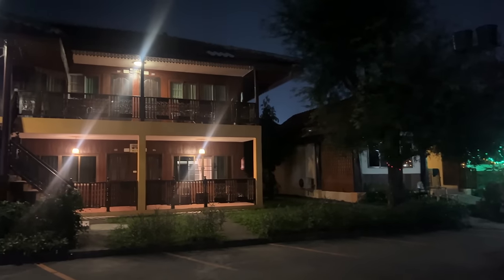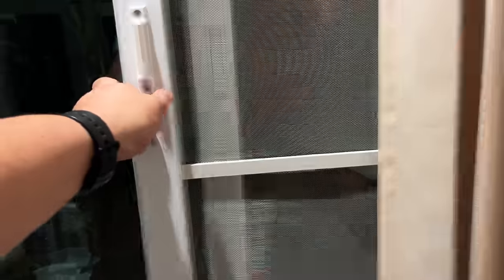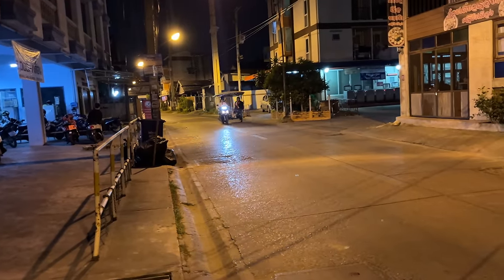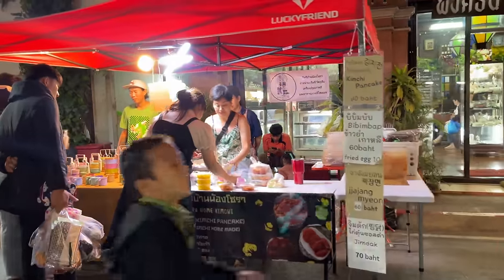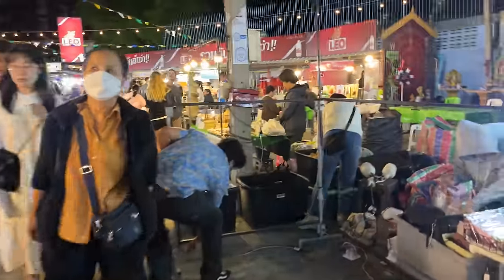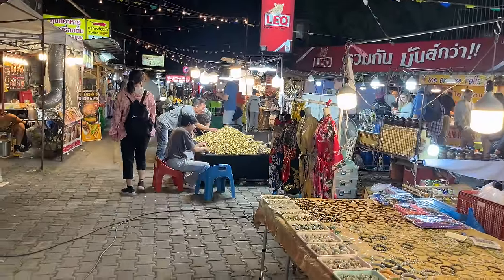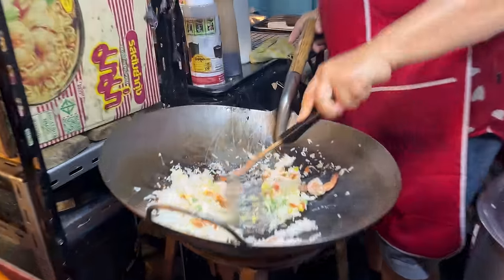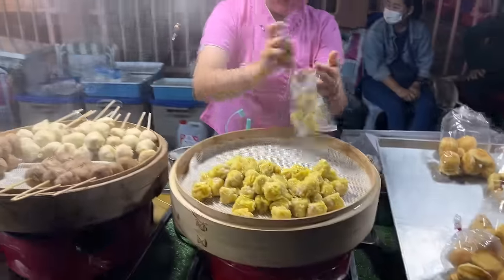My First Day BACK in Chiang Mai, Thailand! 🇹🇭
My 1st Book: 12 Weeks in Thailand: The Good Life on the Cheap
My 2nd Book: Life Changes Quick by Johnny FD

Ask anything in the comments below!